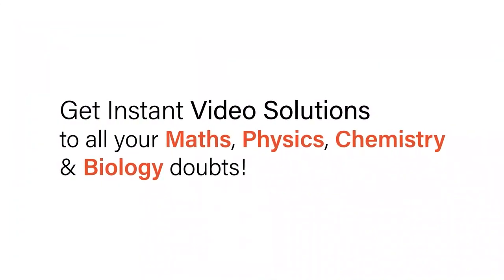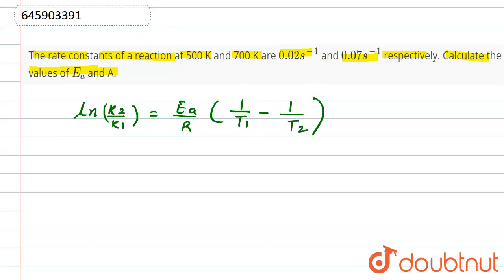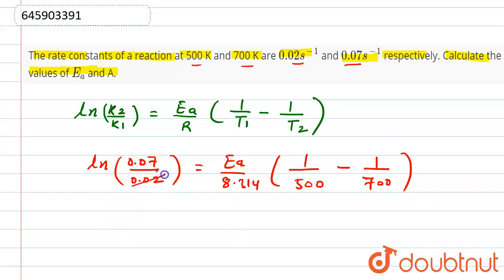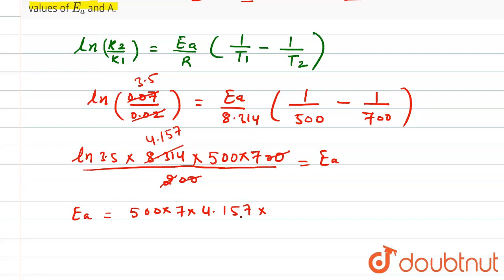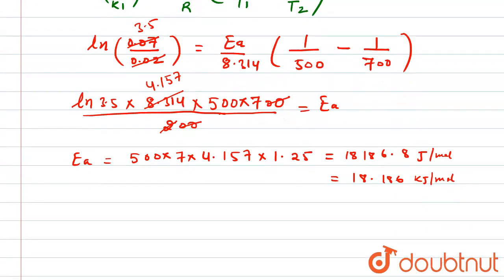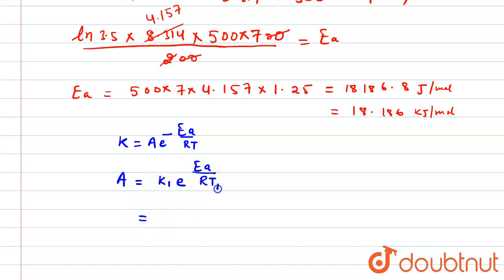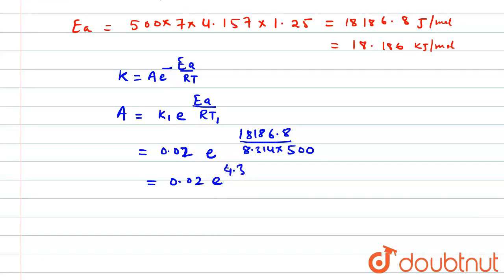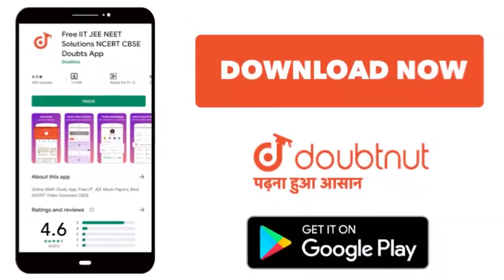The rate constants of a reaction at 500 K and 700 K are 0.02 s^(-1) and 0.07 s^(-1)respectively....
The rate constants of a reaction at 500 K and 700 K are 0.02 s^(-1) and 0.07 s^(-1)respectively. Calculate the values of E_a and A.
Class: 12
Subject: CHEMISTRY
Chapter: CHEMICAL KINETICS
Board:ICSE

👉 Have Any Query? Ask Us.